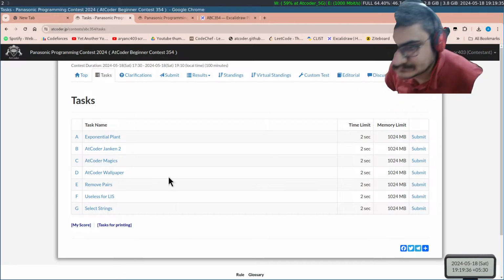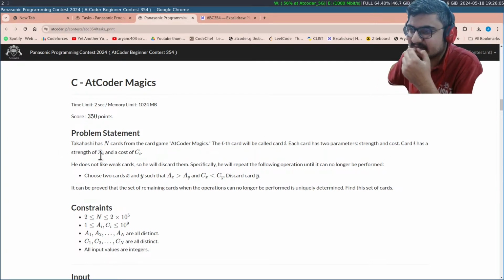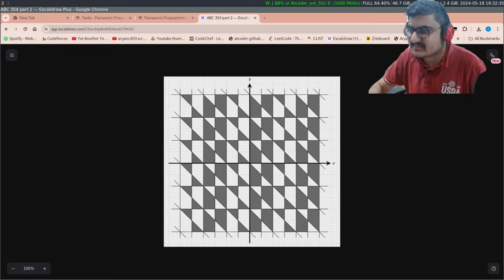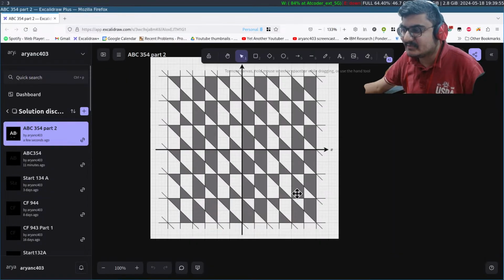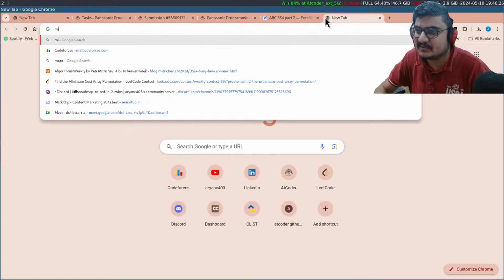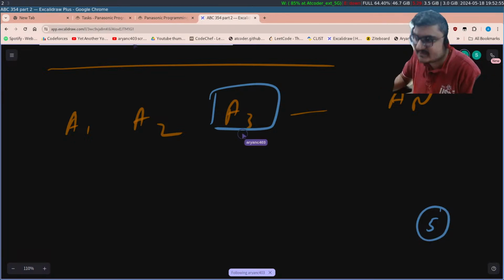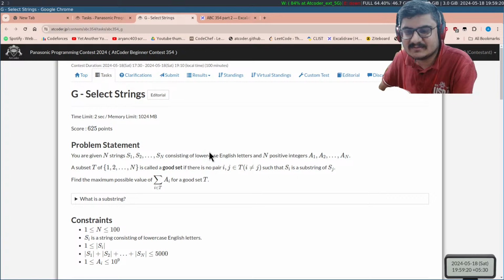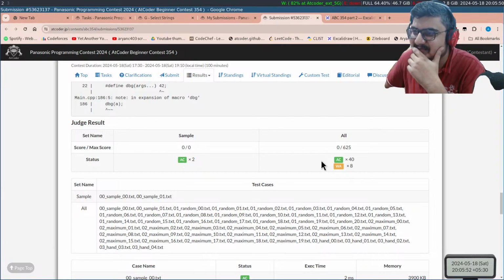Atcoder Beginner Contest 354 | Video Editorial | ABCDEFG | All Problems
Atcoder Beginner Contest 354 Solution Discussion | All Problems | ABCDEFG

Chapters -
00:00 - Testing
01:15 - A: Exponential Plant
03:35 - B: AtCoder Janken 2
07:25 - C: AtCoder Magics
14:00 - D: AtCoder Wallpaper
25:55 - E: Remove Pairs
32:30 - F: Useless for LIS
39:40 - G: Select Strings